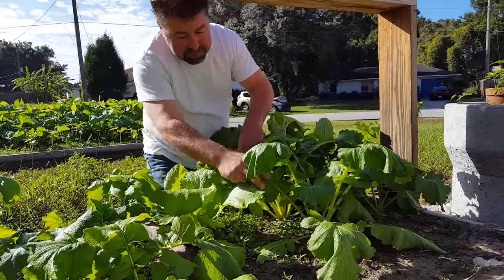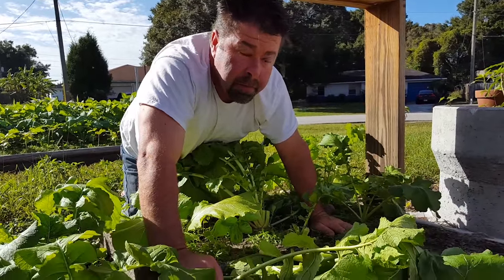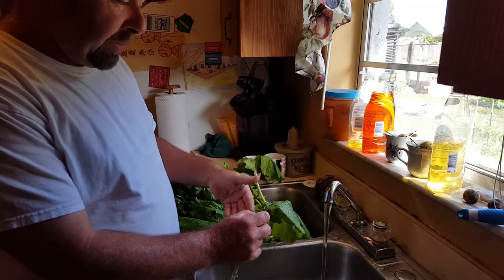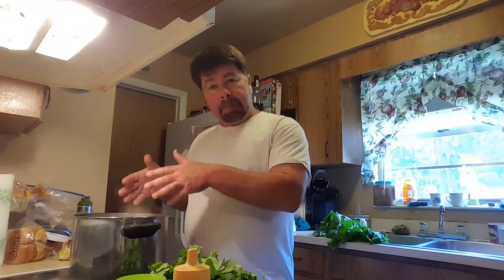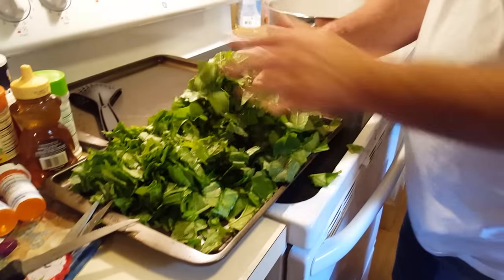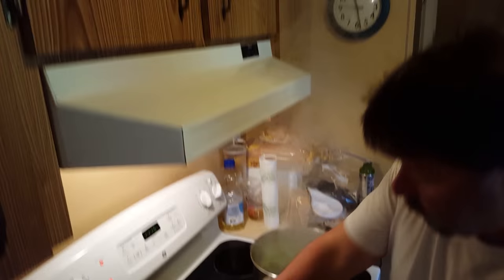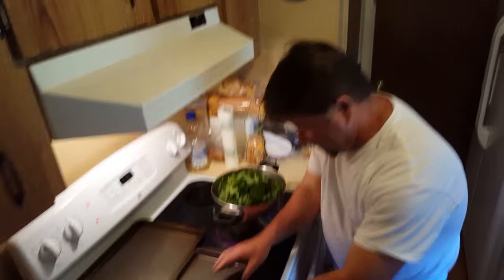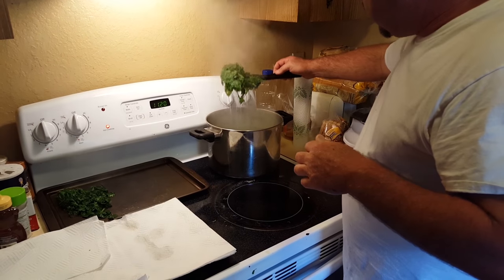Turnip Greens Episode 2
Picking and preparing tunip greens